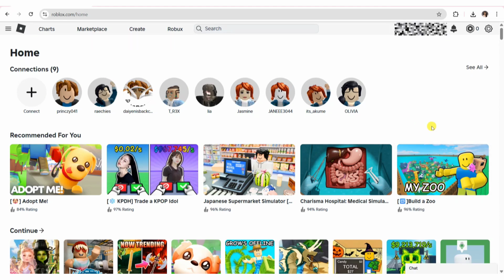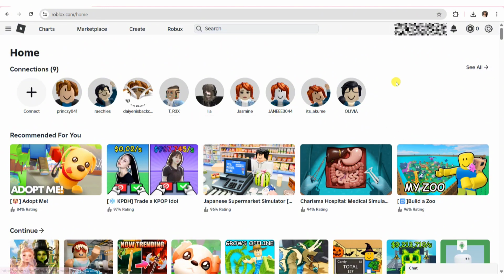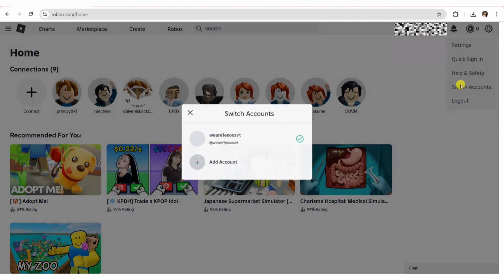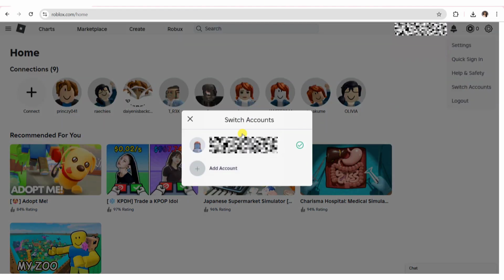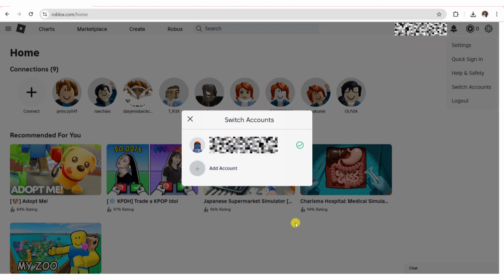HOW TO SWITCH ACCOUNT ON ROBLOX 2026! (QUICK & EASY)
In this video, I am going to show you how to switch account on Roblox quickly and easily. I explain simple steps to log out and switch Roblox accounts, manage multiple profiles, and access different games. Follow these tips to switch between Roblox accounts without losing progress or settings.